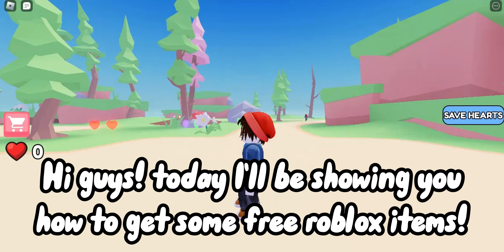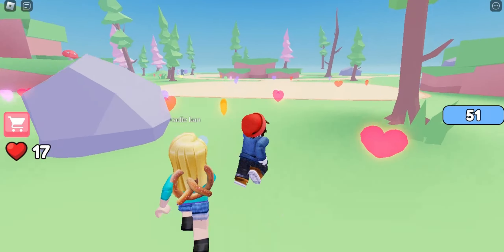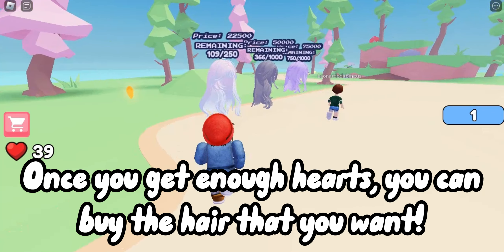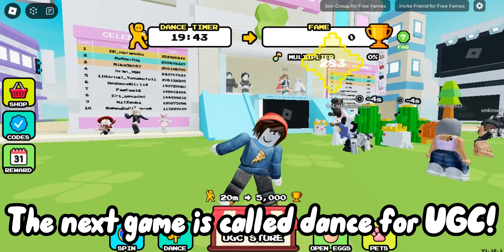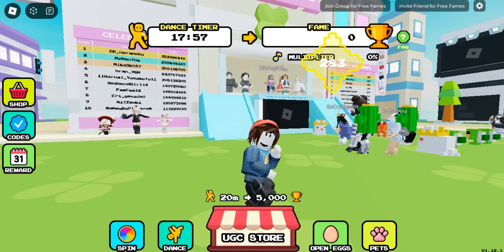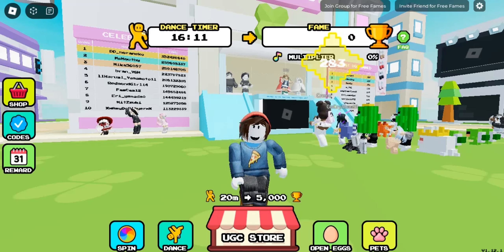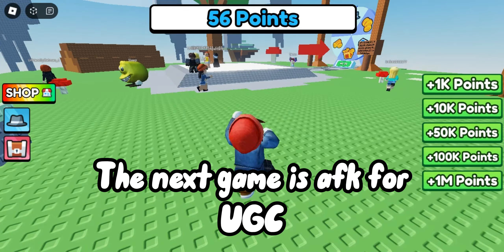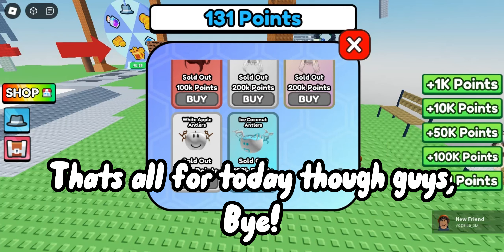CLAIM THESE LIMITED ROBLOX ITEMS QUICKLY!